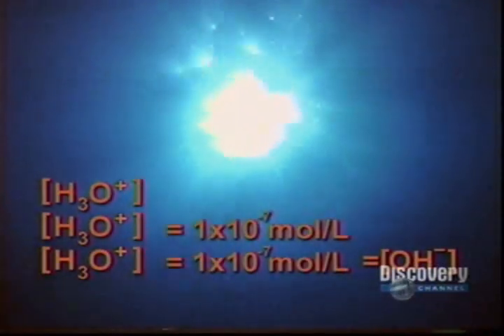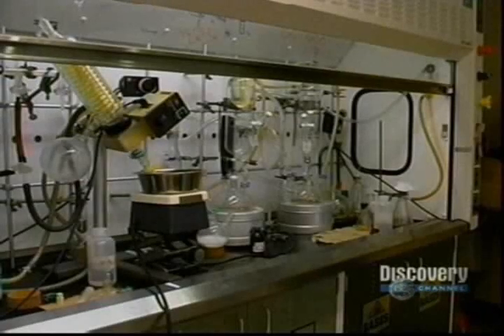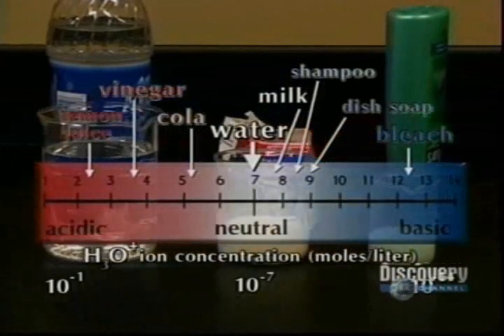1- Properties of Acids and Bases.avi